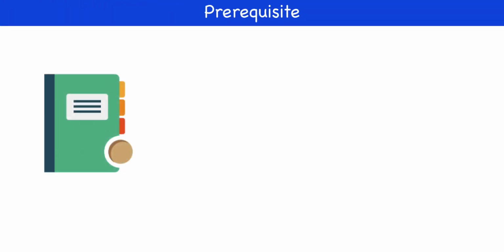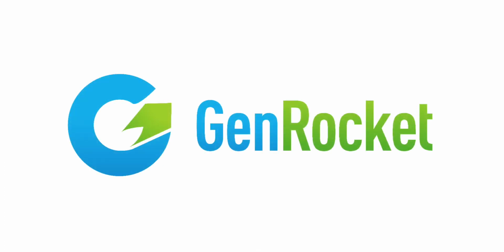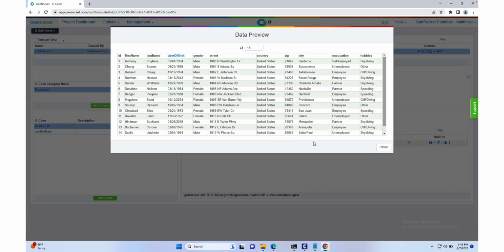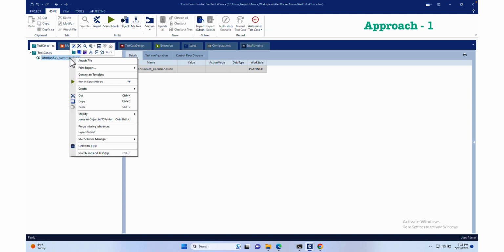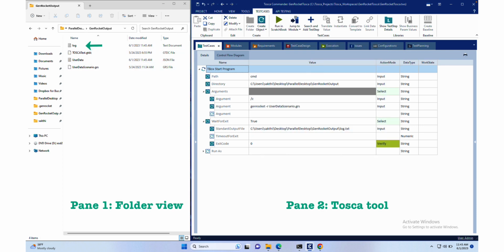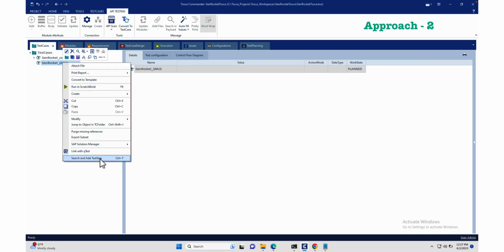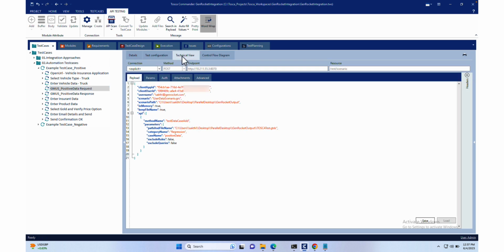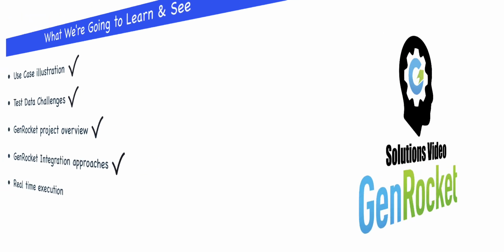GenRocket - Tosca Integration